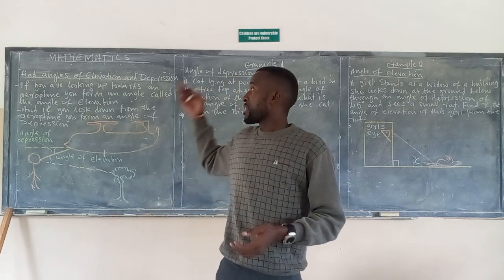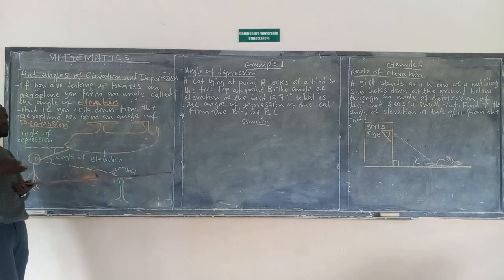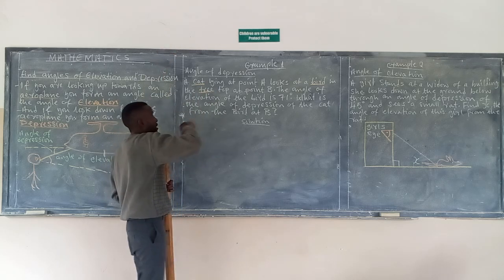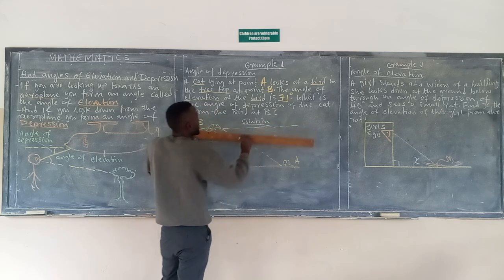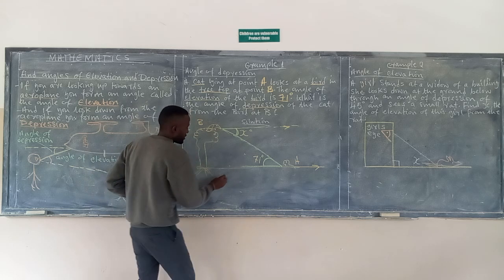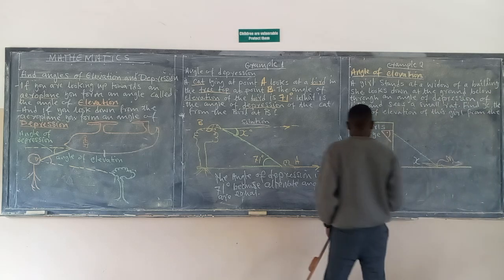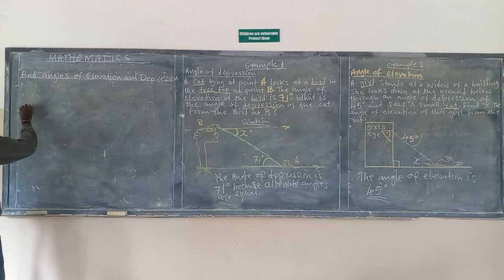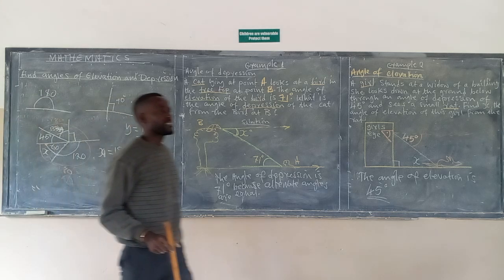How to find the Angle of Elevation and Depression in a easy way. lesson#:4